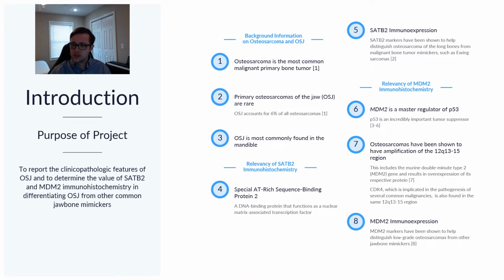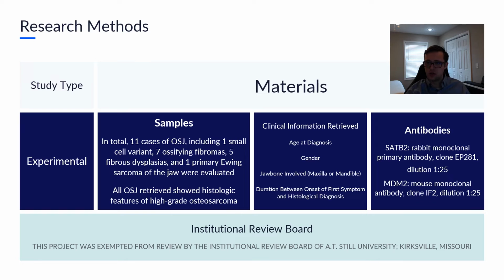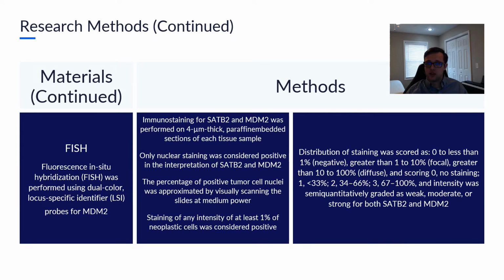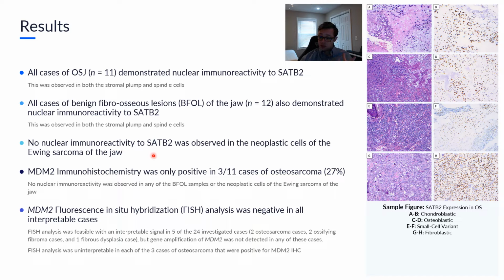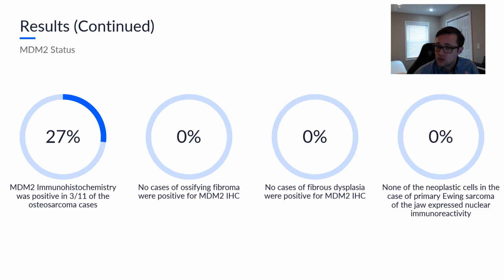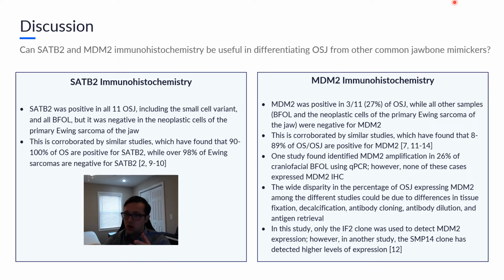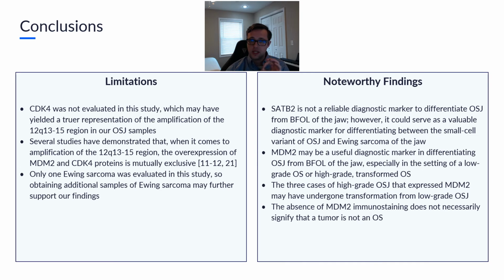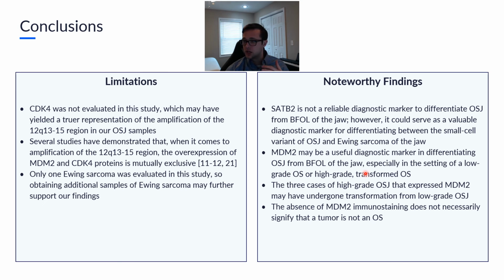SATB2 and MDM2 Immunoexpression and Diagnostic Role in Primary Osteosarcomas of the Jaw Draft 2.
Primary osteosarcomas of the jaw (OSJ) are rare, accounting for 6% of all osteosarcomas. This study aims to determine the value of SATB2 and MDM2 immunohistochemistry (IHC) in differentiating OSJ from other jawbone mimickers, such as benign fibro-osseous lesions (BFOLs) of the jaw or Ewing sarcoma of the jaw. Certain subsets of osteosarcoma harbor a supernumerary ring and/or giant marker chromosomes with amplification of the 12q13–15 region, including the murine double-minute type 2 (MDM2) and cyclin-dependent kinase 4 (CDK4) genes. Special AT-rich sequence-binding protein 2 (SATB2) is an immunophenotypic marker for osteoblastic differentiation.  Cases of OSJ, BFOLs (ossifying fibroma and fibrous dysplasia) of the jaw, and Ewing sarcoma of the jaw were retrieved from the Departments of Oral Pathology and Oral Medicine, Faculty of Dentistry, Obafemi Awolowo University and Lagos State University College of Medicine, Nigeria. All OSJ retrieved showed histologic features of high-grade  osteosarcoma. IHC for SATB2 (clone EP281) and MDM2 (clone IF2), as well as fluorescence in situ hybridization (FISH) for MDM2 amplification, were
performed on all cases. SATB2 was expressed in a strong intensity and diffuse staining pattern in all cases (11 OSJ, including a small-cell variant, 7 ossifying fibromas, and 5 fibrous dysplasias) except in Ewing sarcoma, where it was negative in neoplastic cells. MDM2 was expressed in a weak to
moderate intensity and scattered focal to limited diffuse staining pattern in 27% (3/11) of cases of OSJ and negative in all BFOLs and the Ewing sarcoma. MDM2 amplification was negative by FISH in interpretable cases. In conclusion, the three cases of high-grade OSJs that expressed MDM2 may have undergone transformation from a low-grade osteosarcoma (LGOS). SATB2 is not a dependable diagnostic marker to differentiate OSJ from BFOLs of the jaw; however, it could serve as a valuable diagnostic marker in differentiating the small-cell variant of OSJ from Ewing sarcoma of the jaw, while MDM2 may be a useful diagnostic marker in differentiating OSJ from BFOLs of the jaw, especially in the case of an LGOS or high-grade transformed osteosarcoma.